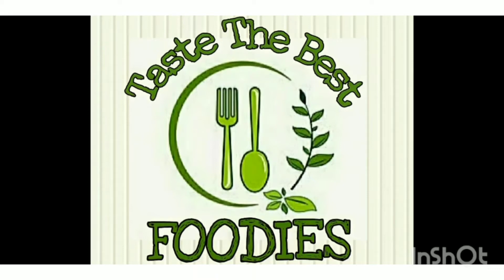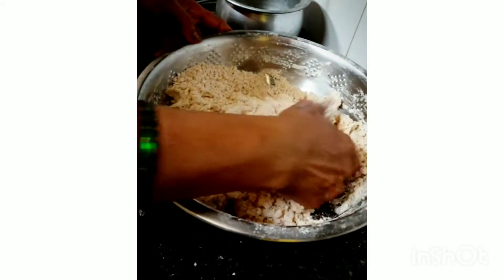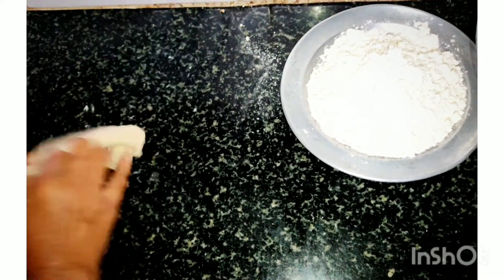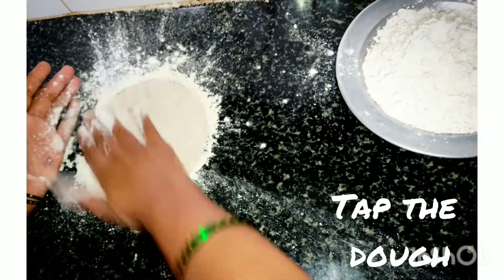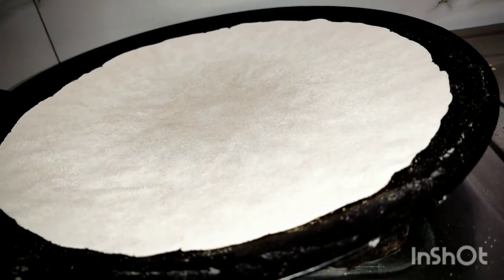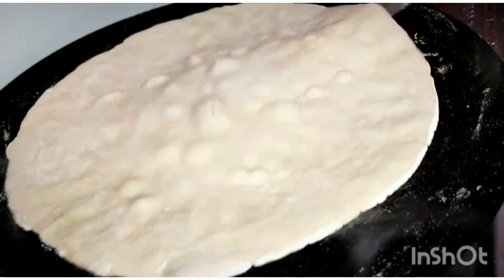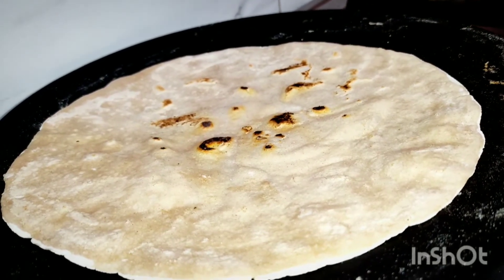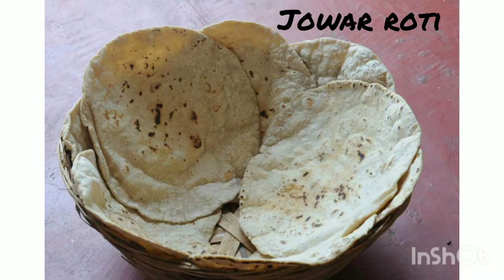How to make perfect Jowar roti //Jonna rotalu // Jolada roti // Jowar roti // Taste The Best-Foodies